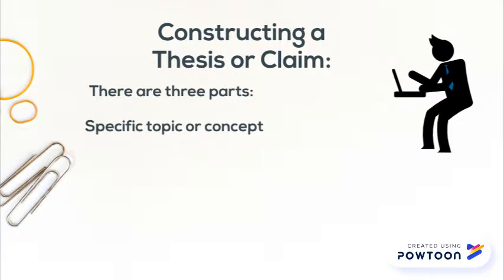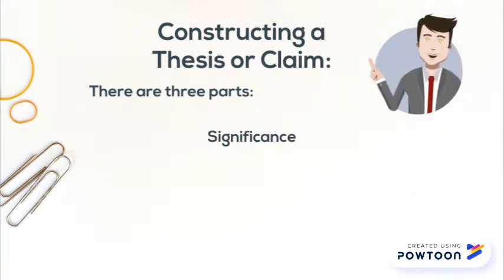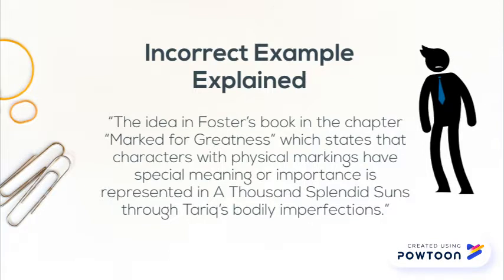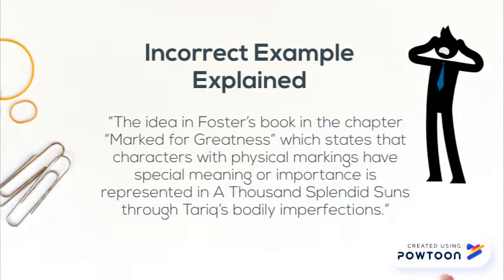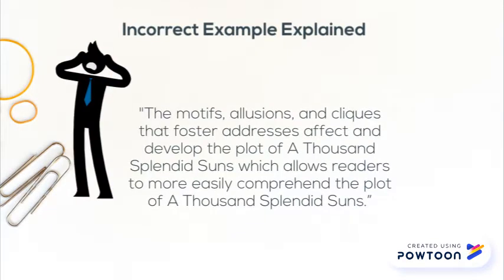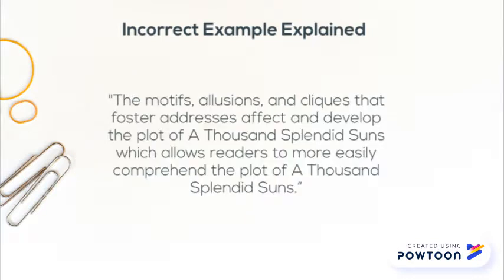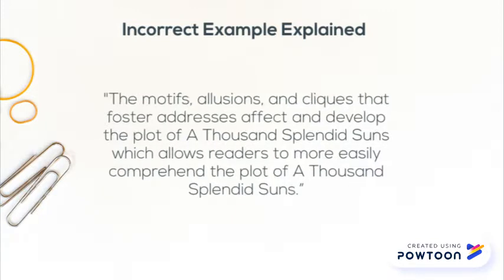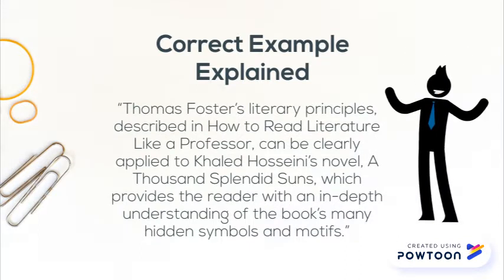Thesis and Claims